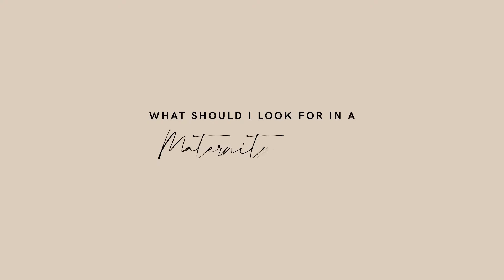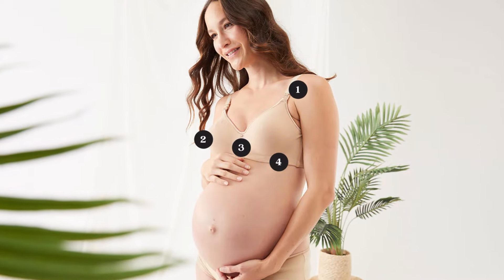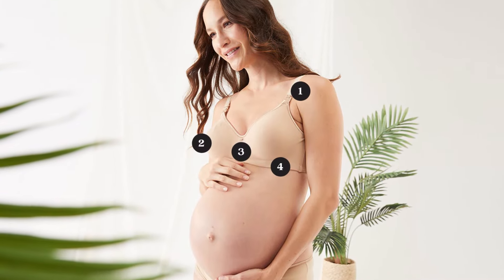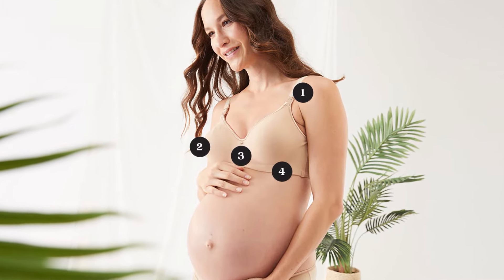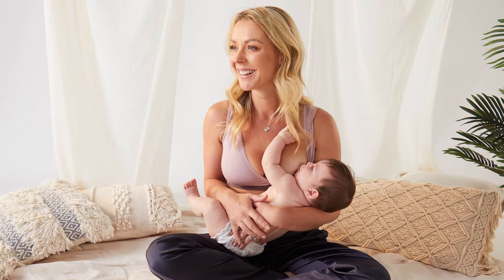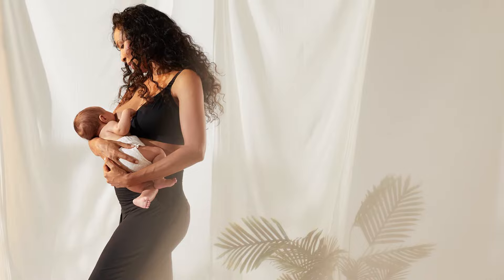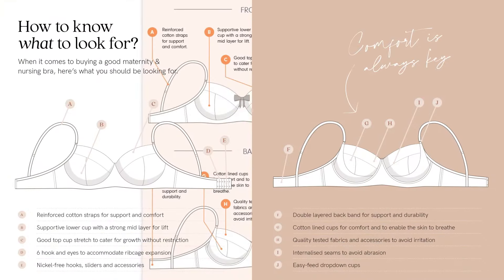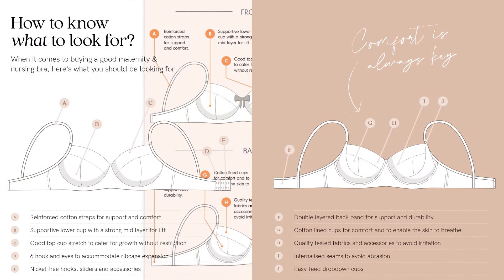What Should I Look for in a Maternity Bra?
Comfort, Shape and Support is key in your maternity bra.

* A supportive bra will help to improve your posture and will give you a great shape and profile, as the weight of your breasts will be held by your underband rather than your shoulders.
* It should lift and hold them in place all day and minimize bounce when required.
* It should feel like a second skin, snug and comfortable to wear.

Invest in your maternity bra and it will ensure to serve you well.